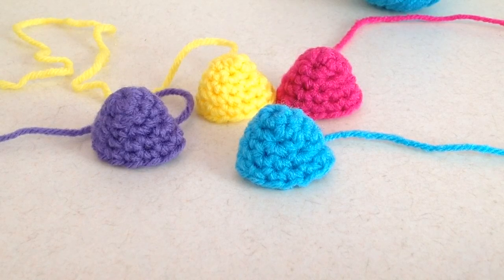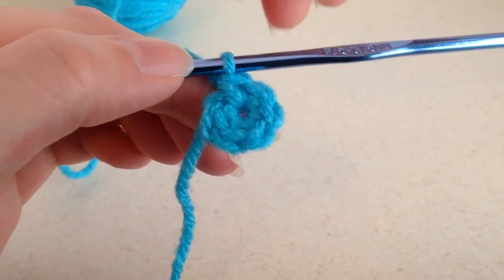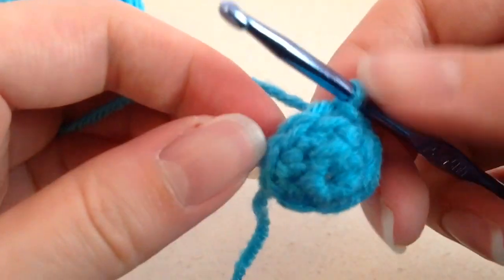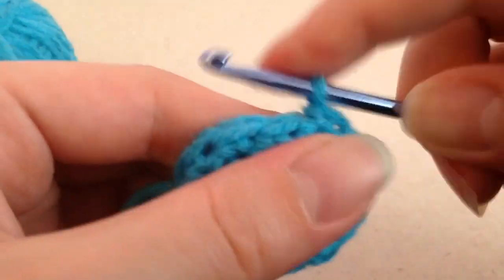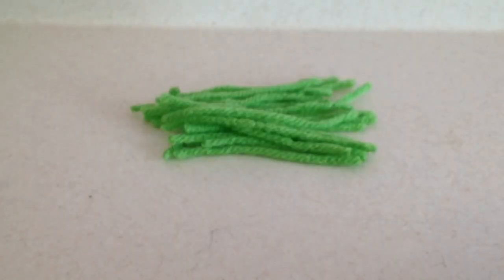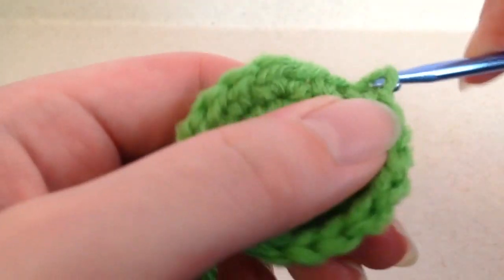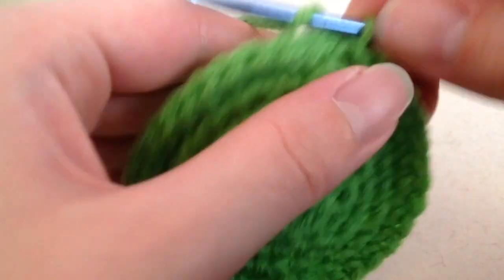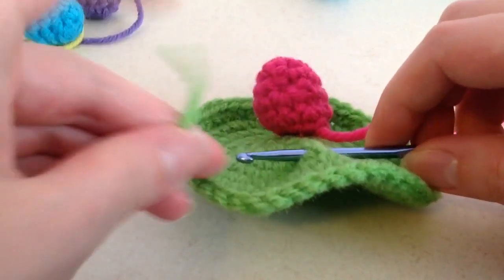My Doll's Easter Frock - Part 2: Easter Eggs for Basket - Red Heart Yarn Pattern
To access a copy of the free pattern, please visit this